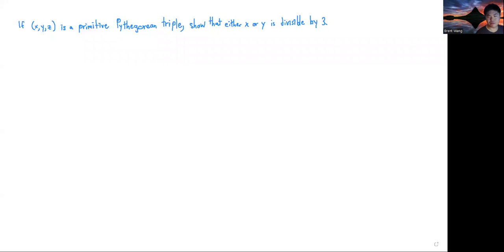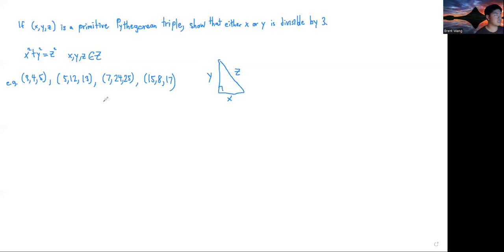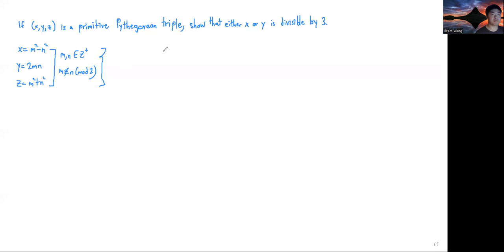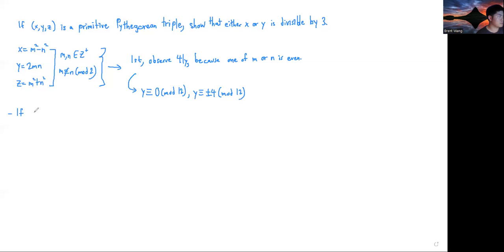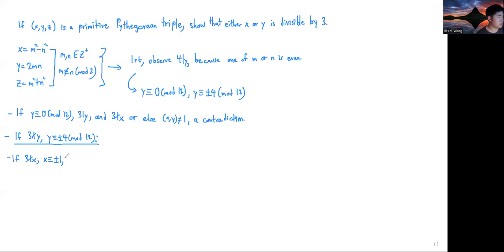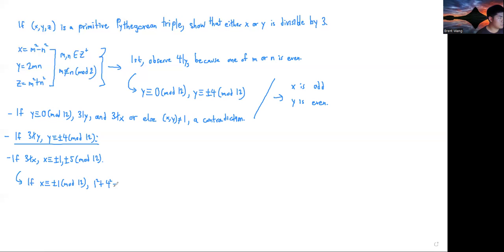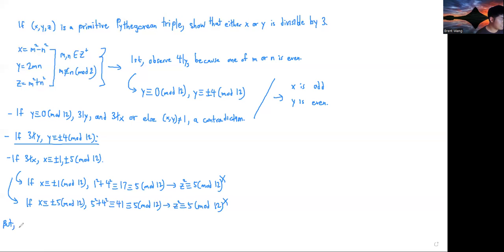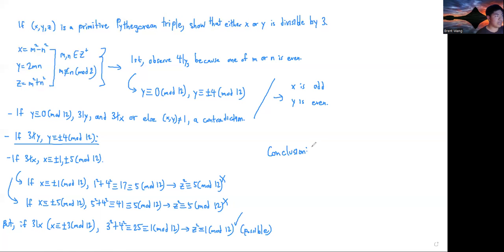A fun proof with Pythegorean Triples.